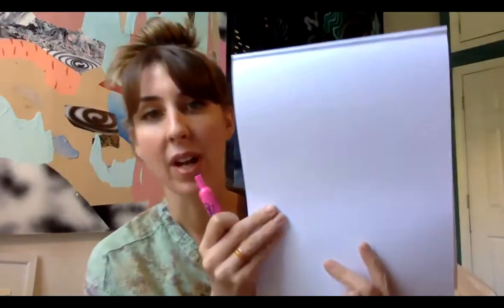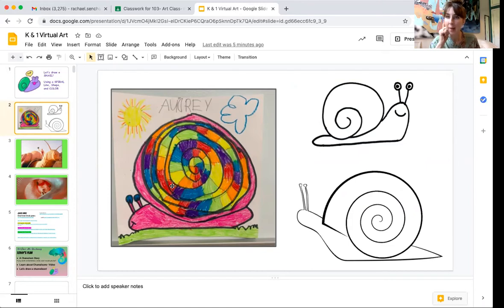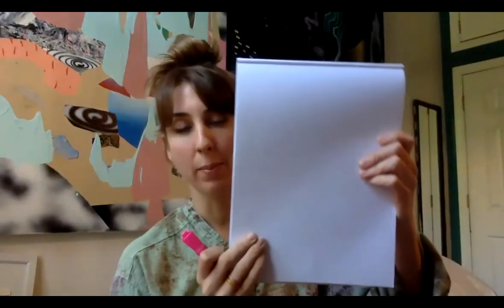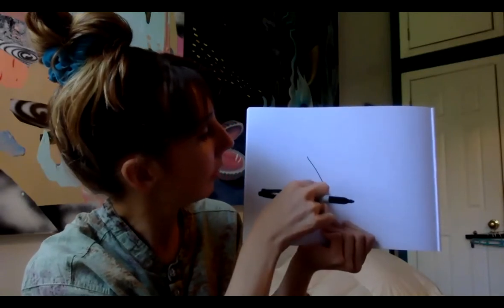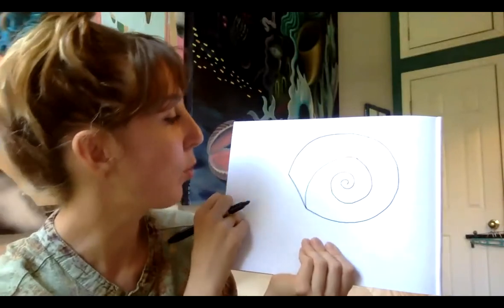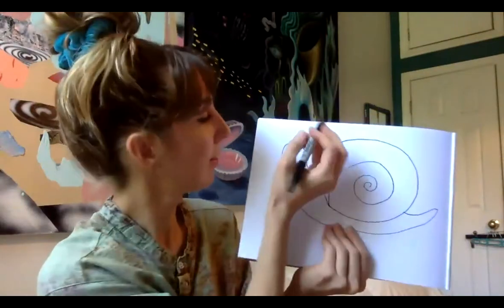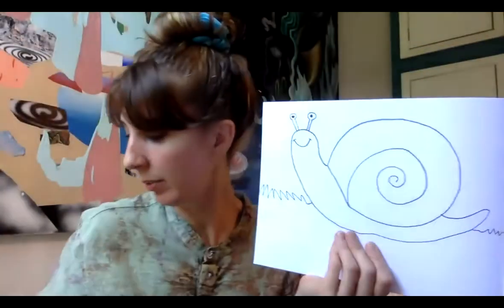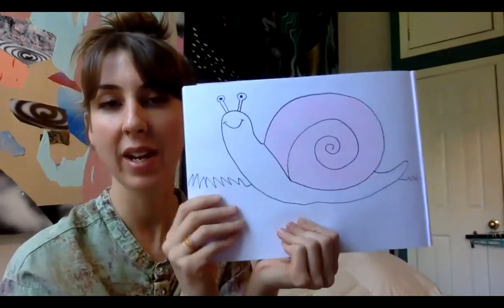Draw a Snail!